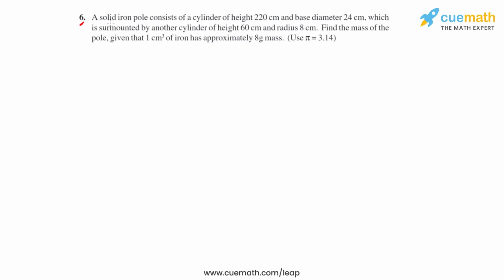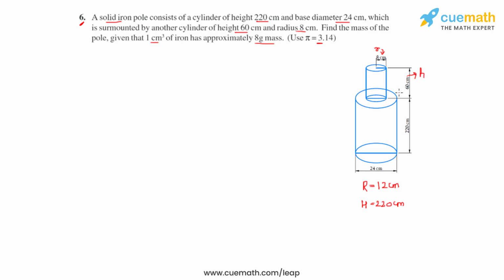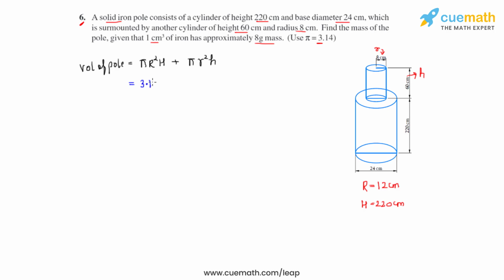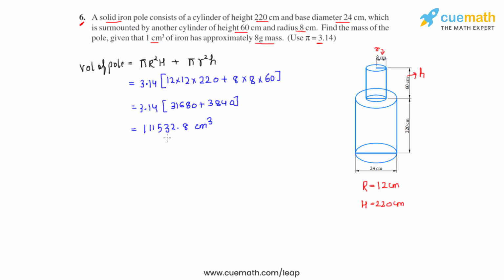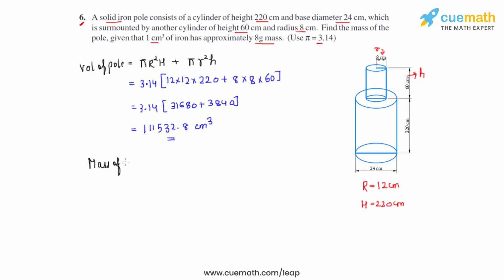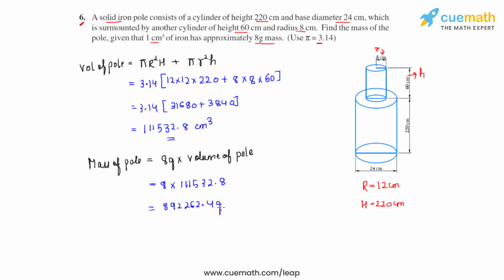Class 10 Chapter 13 Ex 13.2 Q 6 Surface Areas and Volumes Maths NCERT CBSE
To download pdf of all text solutions for this chapter click here NOW